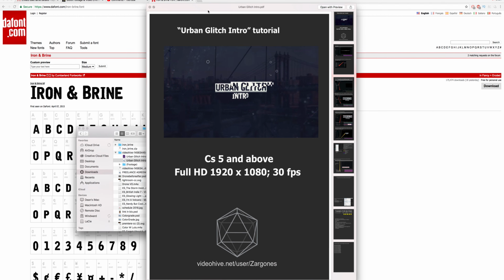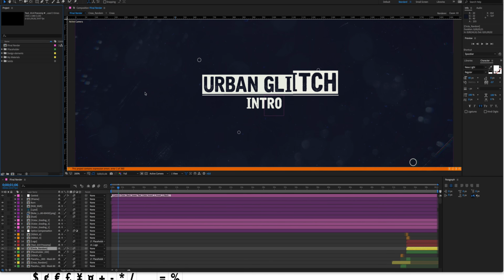How to Make Peter Mckinnon's Intro EASY!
In today's video we are going to be looking at an easy way to create an intro like the fan favorite Peter Mckinnon!

My NEW Camera
New Lens
Lens in this Video
Lav mic
Shotgun mic
Memory cards
Ball Tripod
Big Tripod
Stylish Camera bag